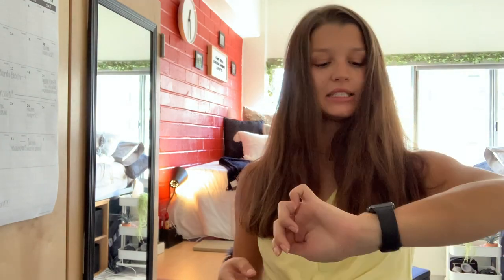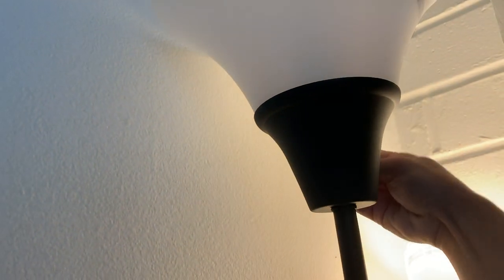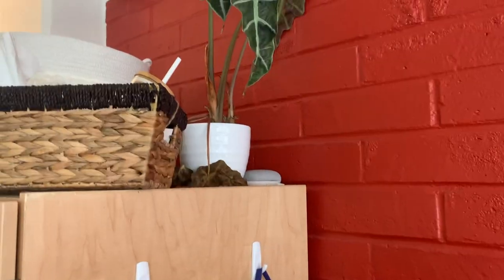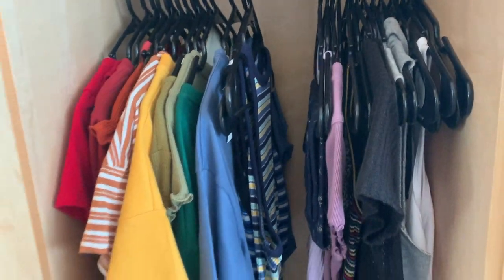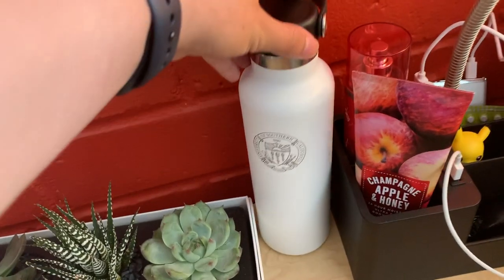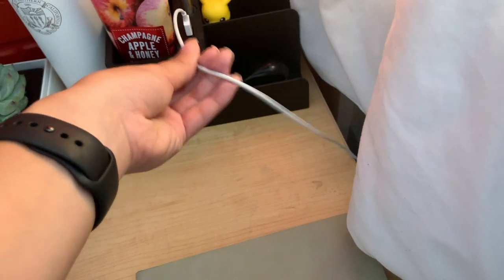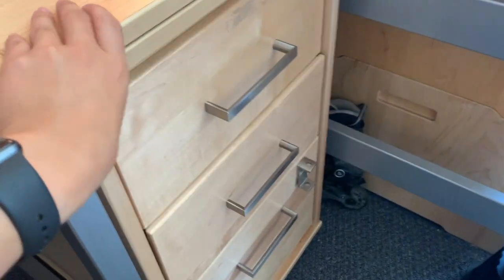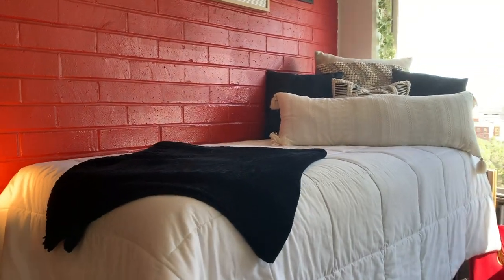college dorm tour!....USC fluor tower (penthouse suites!)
Here is my dorm tour for my freshman year at the University of Southern California! I live in Fluor Tower, a suite-style freshman dorm here at USC.  If you have any questions, please don't hesitate to ask :) Products linked below!! ⬇

Brother Printer
The BEST Trader Joe’s Granola Bars
Bath & Body Wallflower Plug-in
Floor Lamp w/ Reading Light (not exact, but similar)
Iced Coffee Cup
Clear Fanny Pack for Gamedays
Black & White Calendar (2022)
Pop-up Laundry Basket (not exact, but similar)
Bissell Vacuum
3-Section Laundry Hamper

Target:
Square Corkboards
Bed Risers
Letter Board